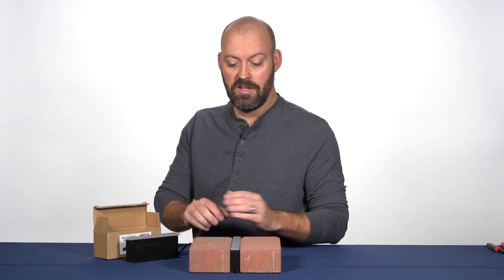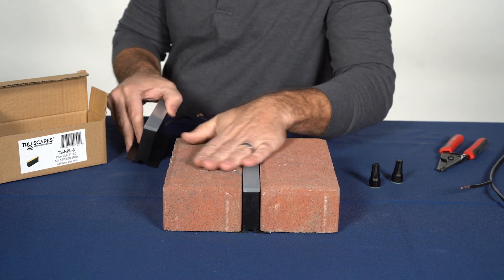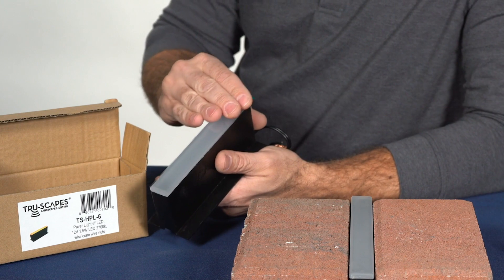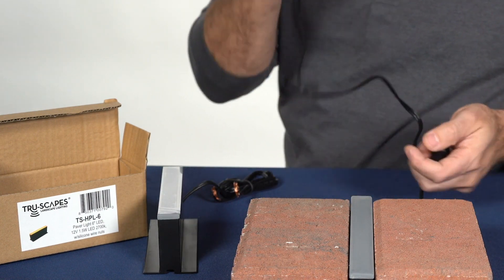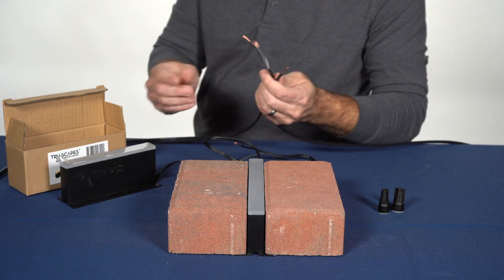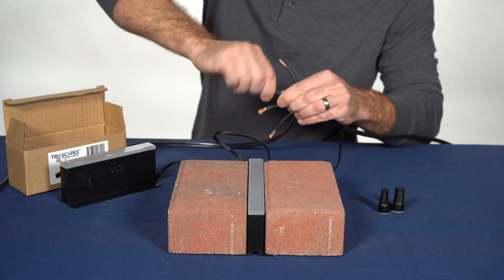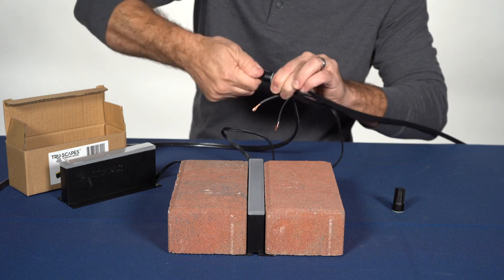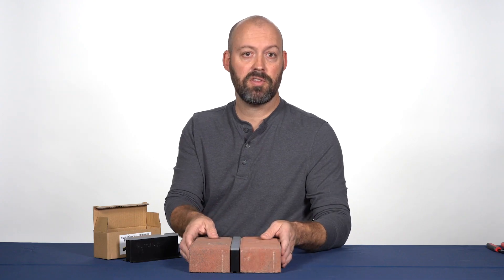How to Install Paver Lights with Belgard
Welcome to our step-by-step tutorial on how to install in-ground paver lights, the perfect solution to elevate any outdoor space and create ambiance with hardscape lighting. With a soft, warm glow and easy installation, these lights are perfect for illuminating pathways, driveways, and patios.

ABOUT
Belgard, part of Oldcastle APG, offers a complete collection of paver and wall products for outdoor living spaces, walkways, driveways, parking areas, and retaining walls. Available in a range of styles, premium Belgard products have been found in America's finest homes and award-winning commercial and retail properties since 1995. Oldcastle APG is part of CRH's Building Products Division.